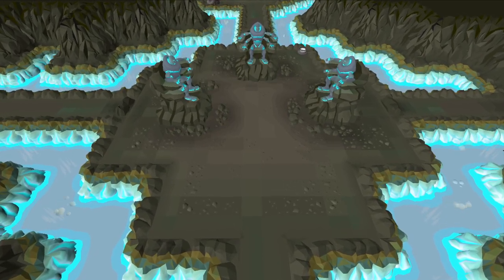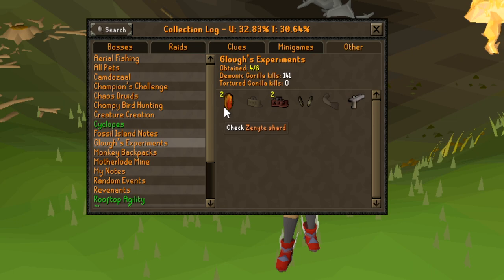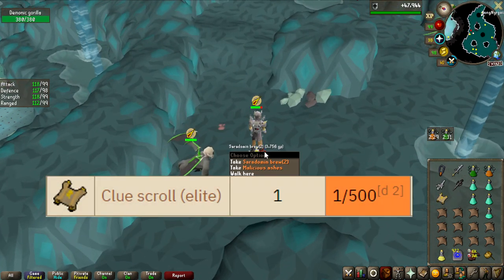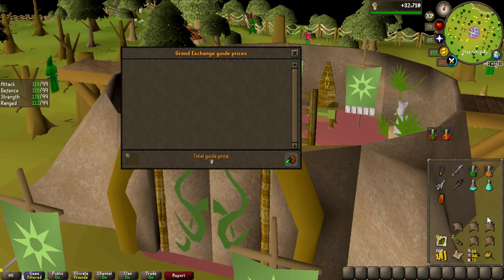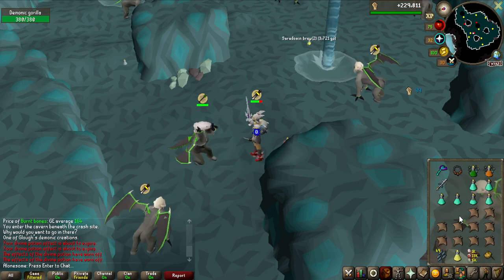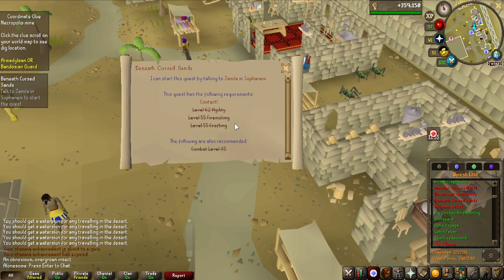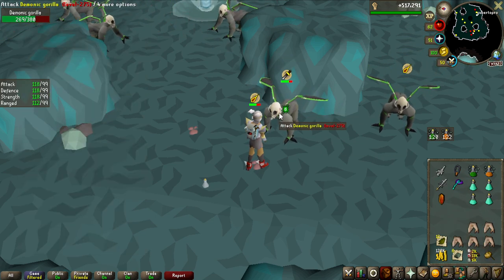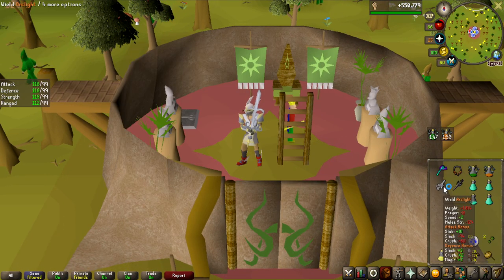How Many Zenytes In 750 Demonic Gorillas? - On Drop Rate #16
In this episode I kill up to 750 demonic gorillas as my goal in the hopes of seeing the light frame drop, will I complete this challenge or lose it and have to give away half of all the loot from 750 demonic gorillas?